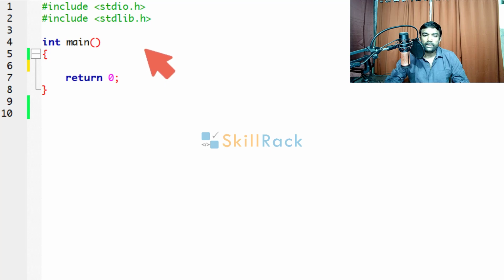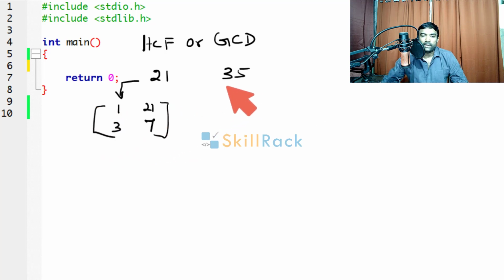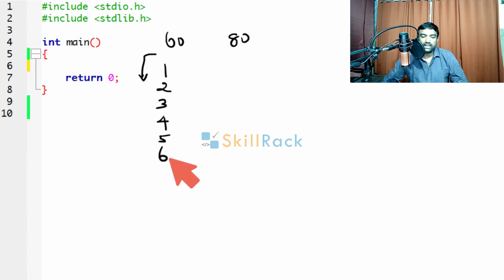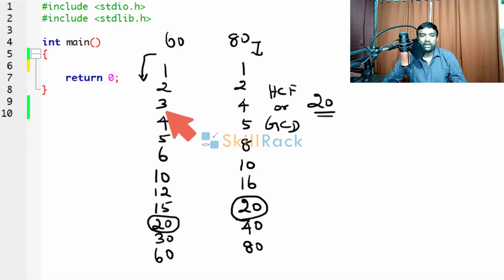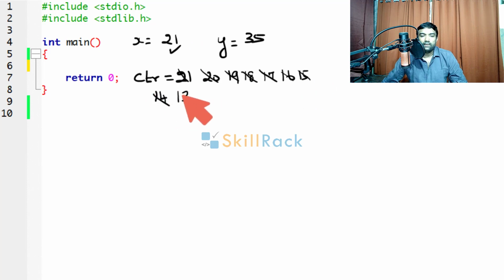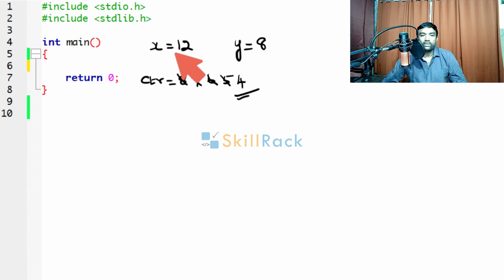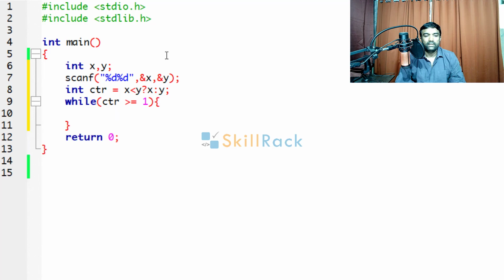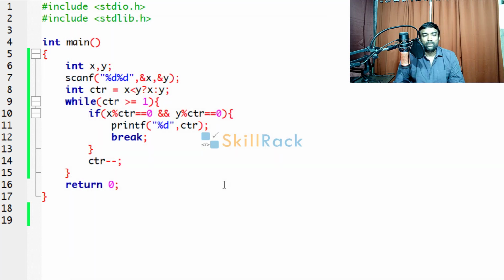Highest Common Factor HCF or Greatest Common Divisor GCD of two small integers